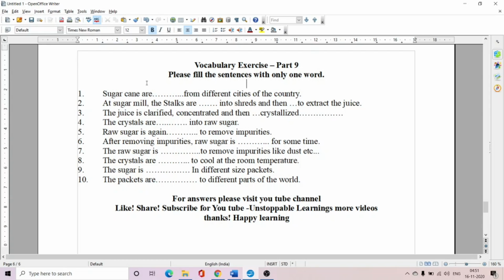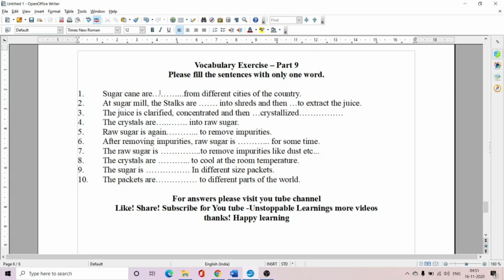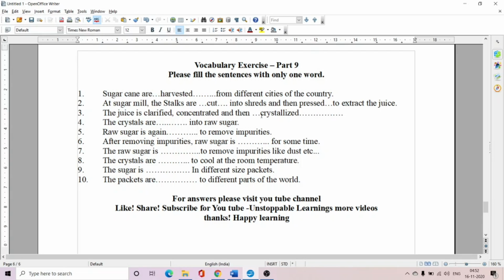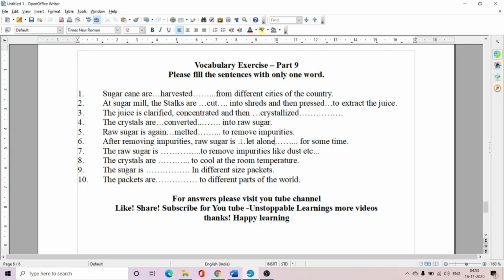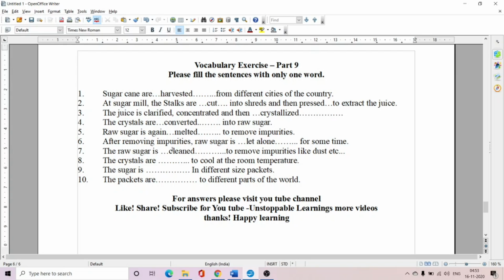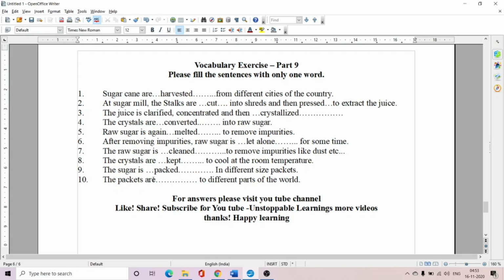Vocabulary Exercise- 9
If you want to building the vocabulary fast, do the exercises here. Gaps in the mind regarding words will be filled, if you do the exercise regularly. Not only the exercise challenge you, it will entice you to repeat it after few days.
In this video we will learn how to make sugar from sugar cane. Learn just be seeing the video.